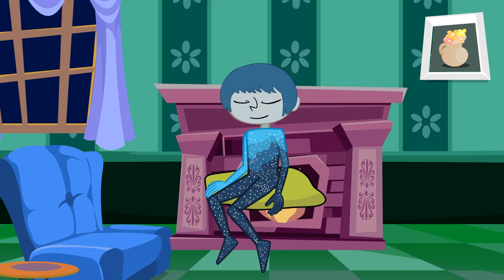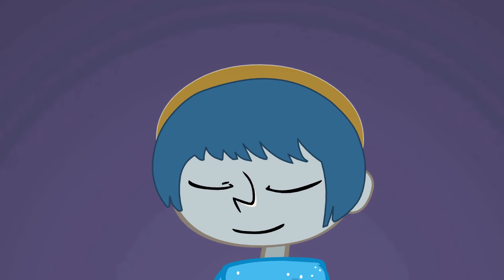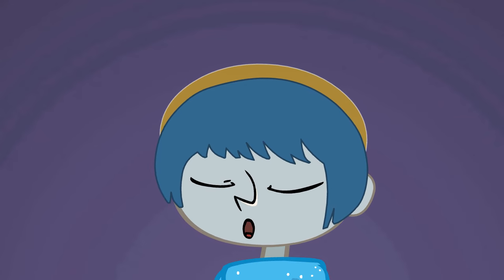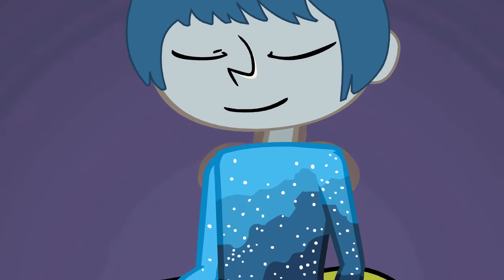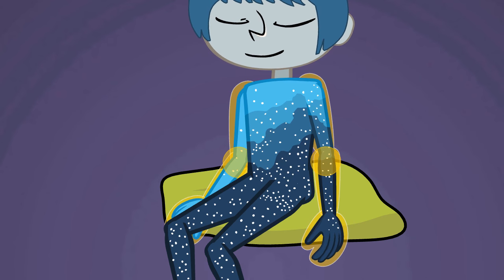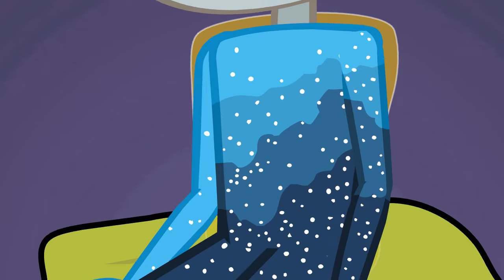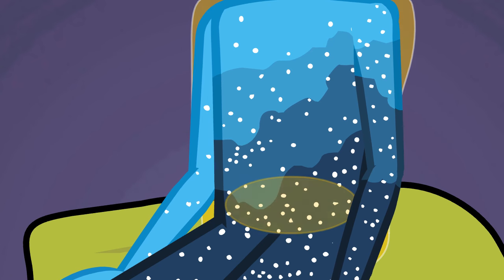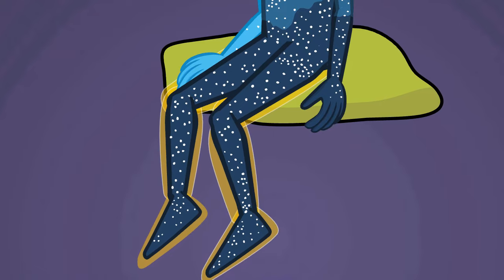Body Scan Meditation by GoZen!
Dynamo Spiritus demonstrates a body scan meditation.